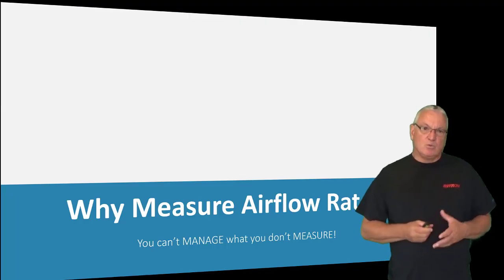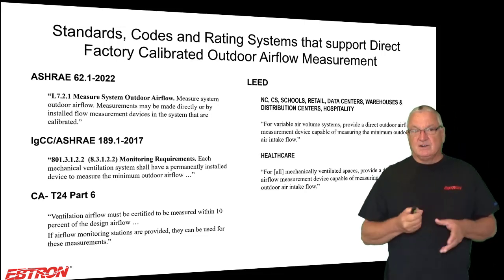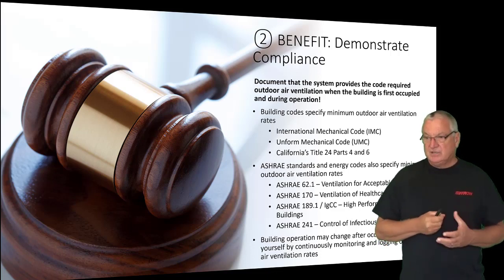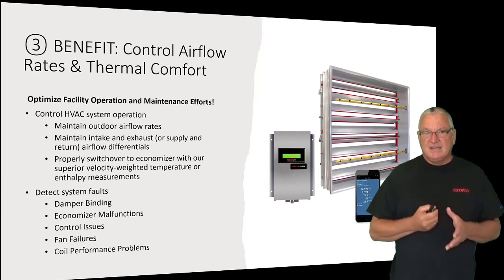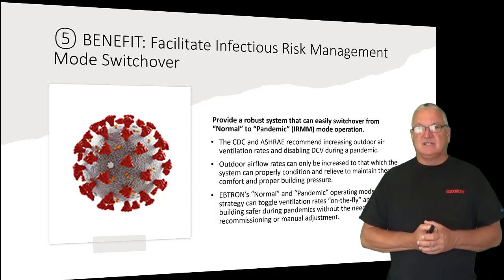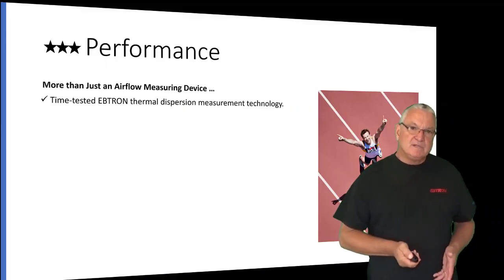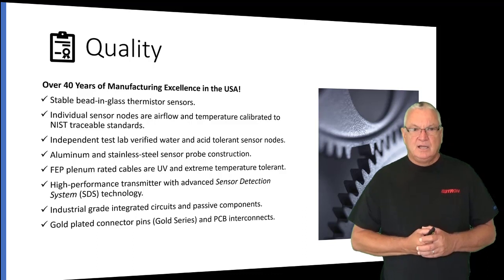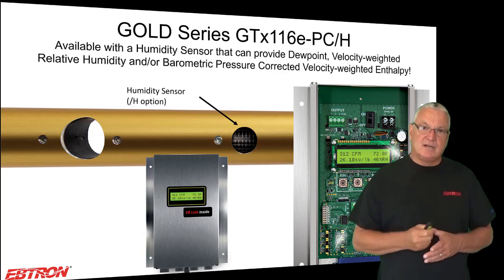Why Measure Airflow Rates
This 30-minute recorded webinar covers why measure airflow for monitoring and control, codes and standards compliance, control strategies, energy savings, IRMM switchover facilitation, and provides an overview of measurement technology solutions.